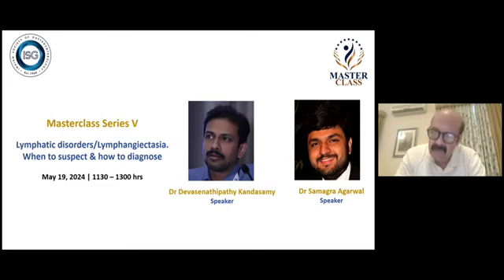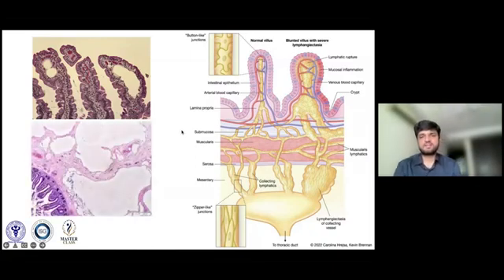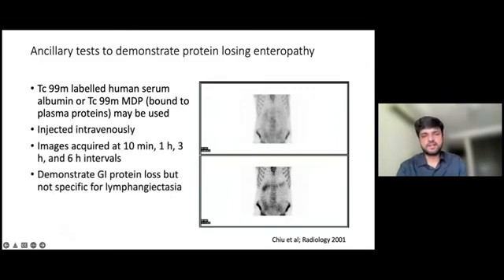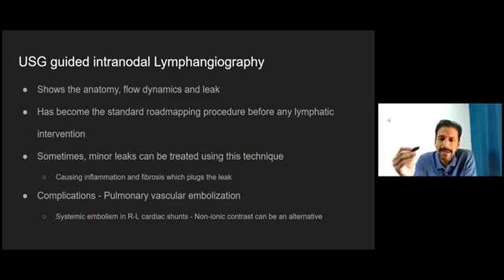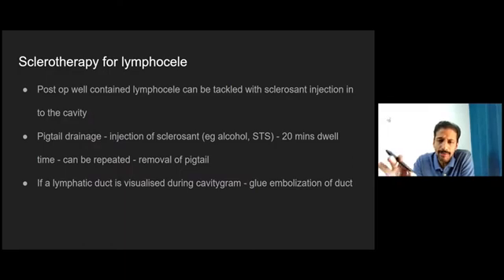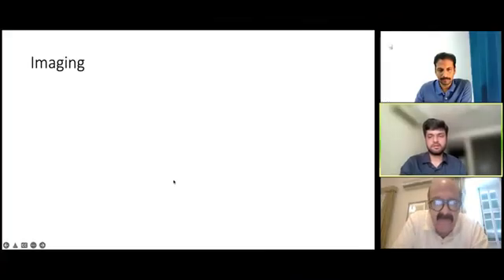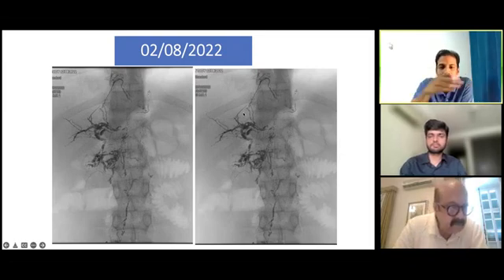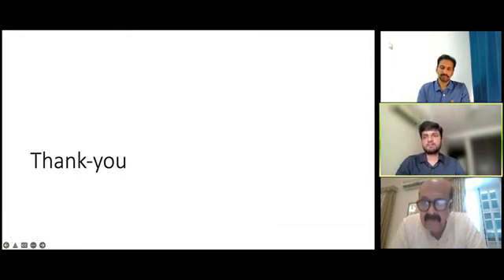ISG MASTERCLASS (V) 2024: CHAPTER 1- LYMPHATIC DISORDERS OF GIT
LYMPHATIC DISORDERS OF GIT